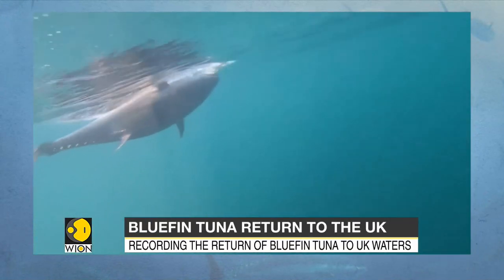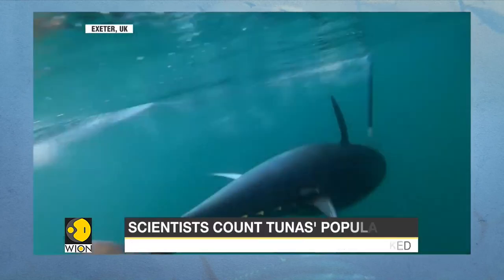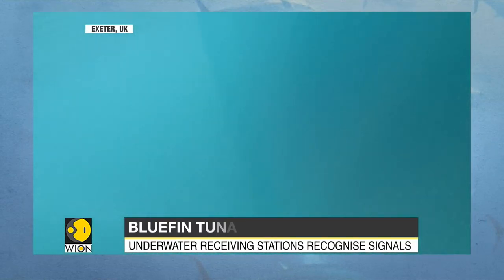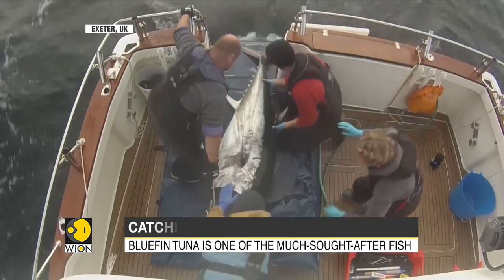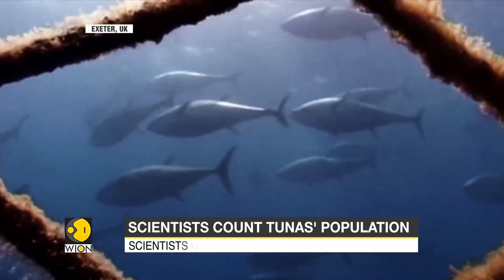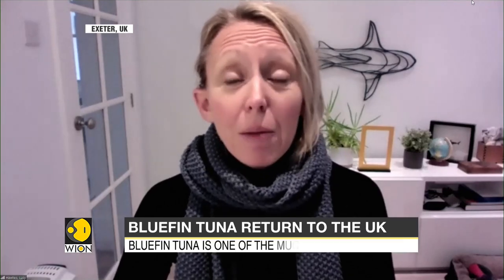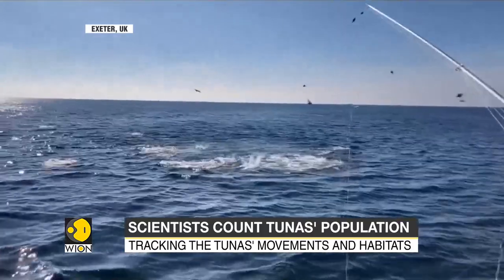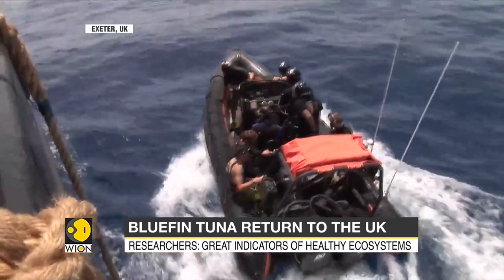In Britain, scientists are recording the return of the Bluefin Tuna to UK waters | English News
In Britain, scientists are recording the return of the Bluefin Tuna to UK waters. They're using high-tech acoustic tracking devices for the project.